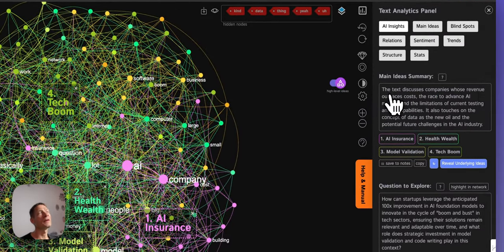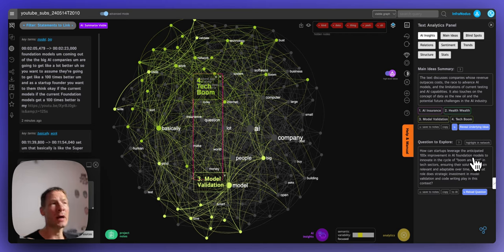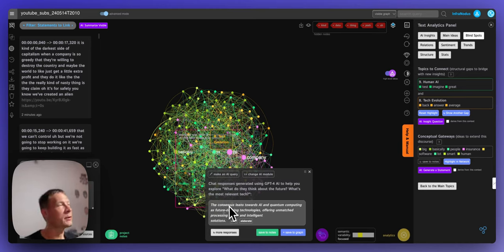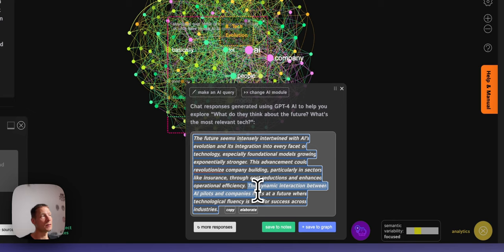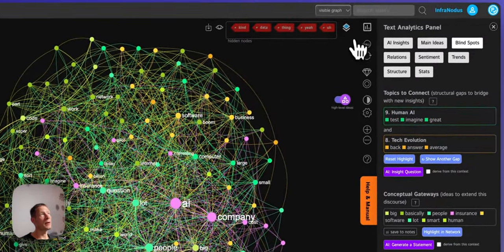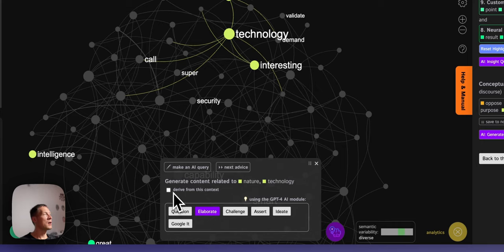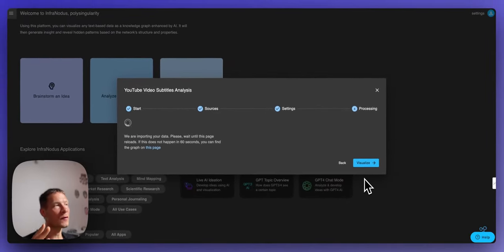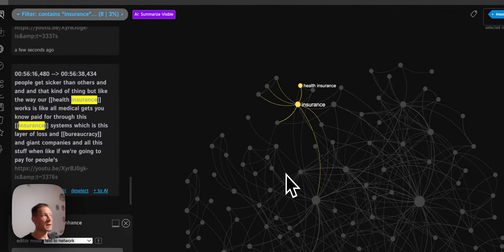How to Build a Knowledge Graph of a YouTube Video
Here's how you can use to summarize a YouTube video as a knowledge graph, explore its main topics, interpret some clusters using the AI to get a deeper understanding of the video's content and then also query the video using AI chat mode to extract interesting questions that can help develop the ideas in the original video further.

So instead of just summarizing, you actually are thinking together with the video and looking for gaps in the content inside to find how you can connect ideas in a new way.

At the end of the video, I also show how you can slice off the top layer of concepts from the graph to get to the more obscure, niche parts of the discourse and how you can extract the content using our browser extension.

Timecodes:
00:00:13 - Introduction to putting a YouTube video into InfraNodus to create a Knowledge Graph.
00:01:05 - Generating questions to explore concepts further based on video content.
00:02:21 - Highlighting unique aspects foundational models lack, motivating further thought.
00:03:16 - General knowledge on AI and Quantum Computing as future-defining technologies.
00:04:24 - Detailed answer on AI evolution's integration into the future, based on video context.
00:05:46 - Focusing on human-AI intersection, showcasing relevance to podcast's AI theme.
00:07:17 - Discussing the philosophical nature of technology towards the conversation's end.
00:08:37 - How to use InfraNodus to analyze video content, choosing between words or concepts.